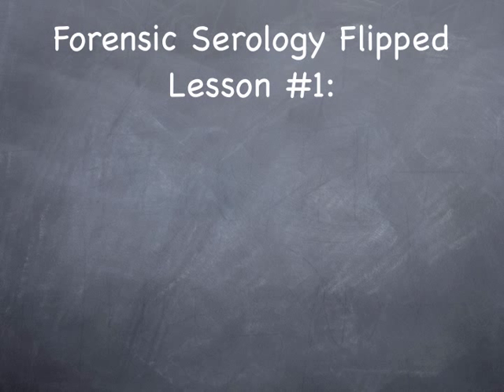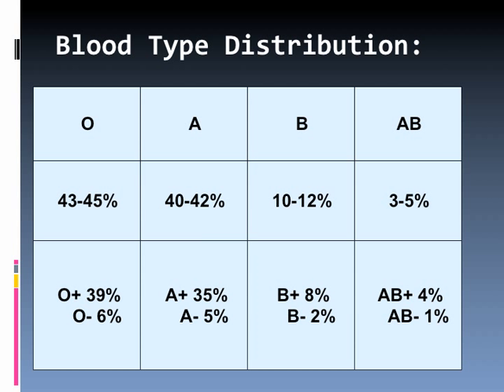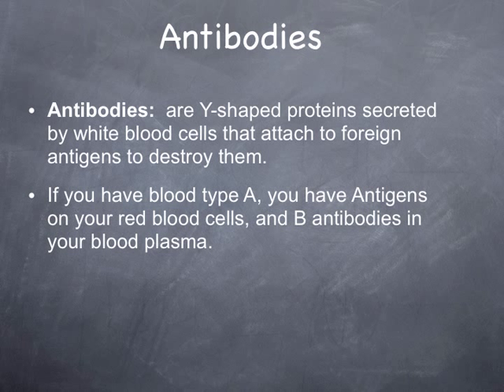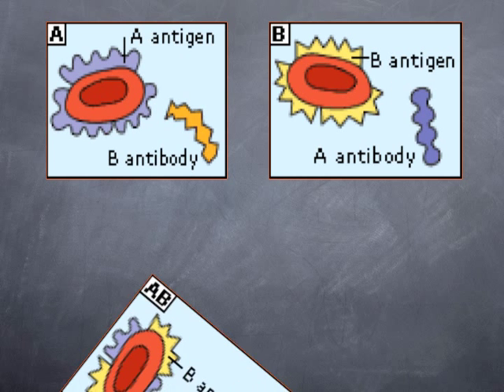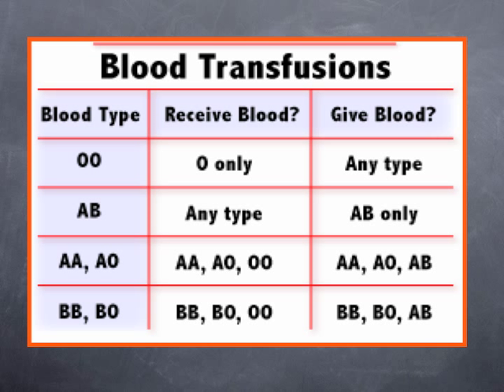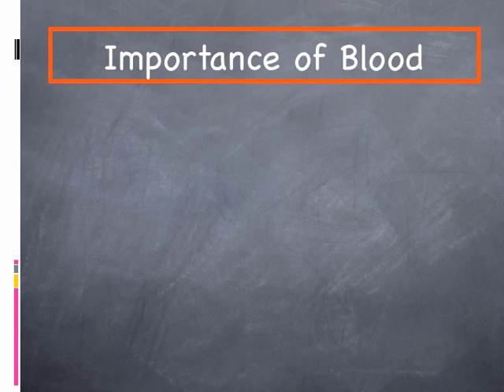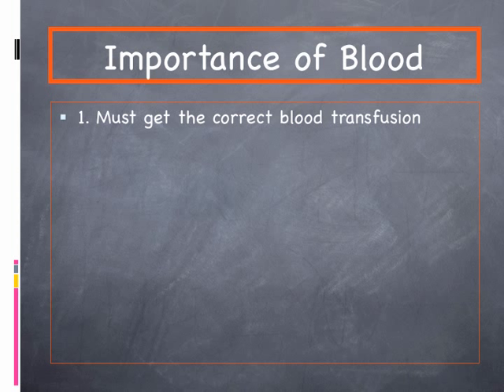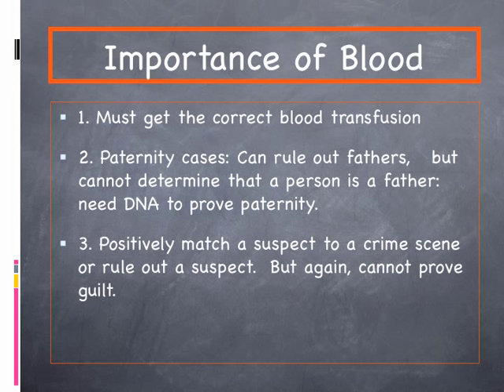Blood & blood typing copy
The determination of blood type